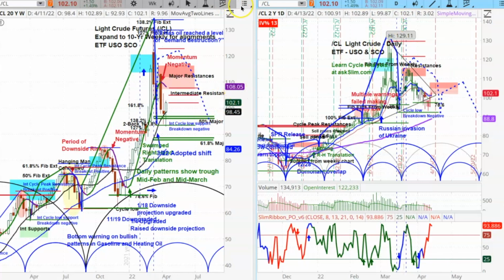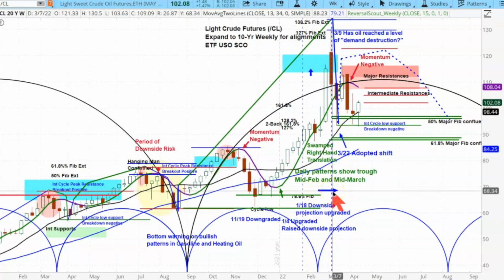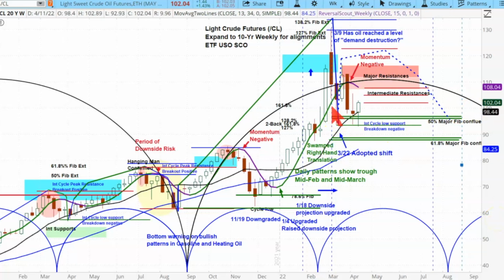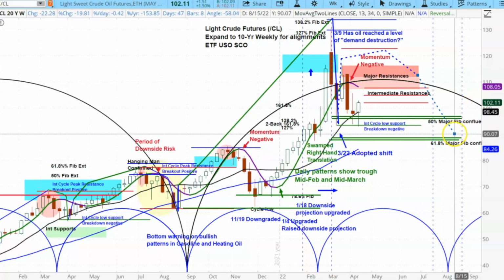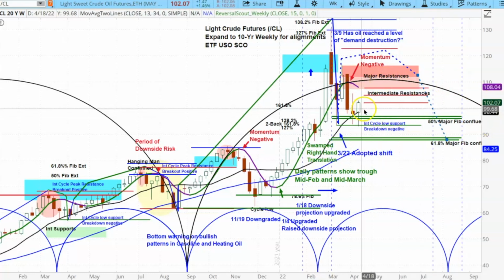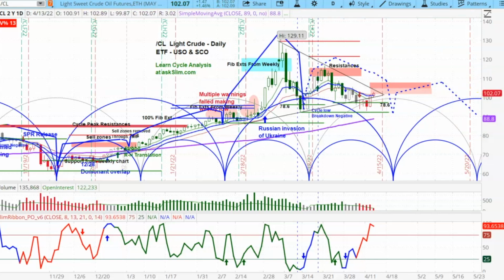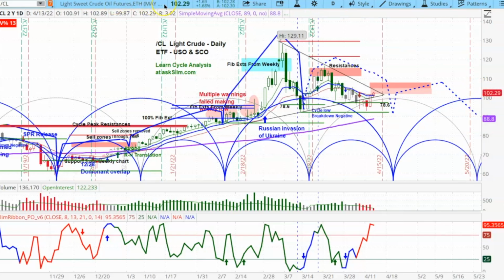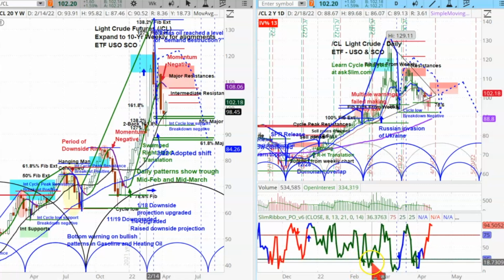REPLAY - Crude Oil Futures Market | Cycle Analysis | Price Projections & Timing -askSlim.com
Enjoy a clip from the latest episode of askSlim FutureSpeak. Cycle Analysis Workshop $400 discount! Save an extra $100 if you sign-up as, or already are, a premium member.